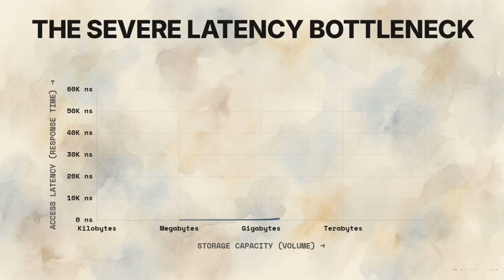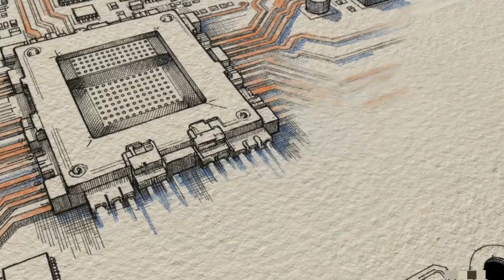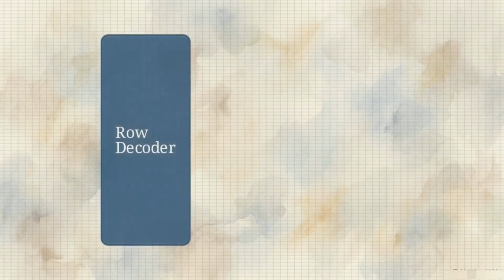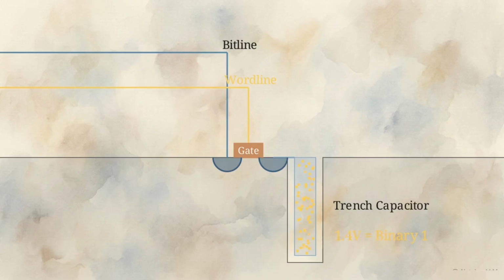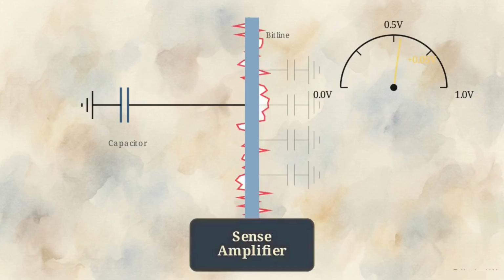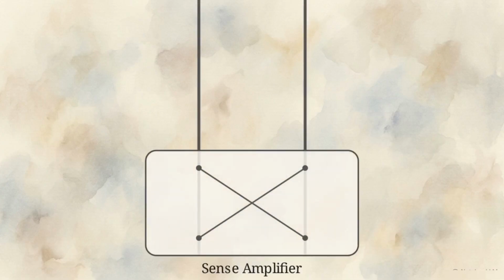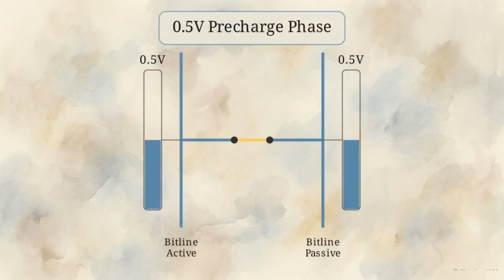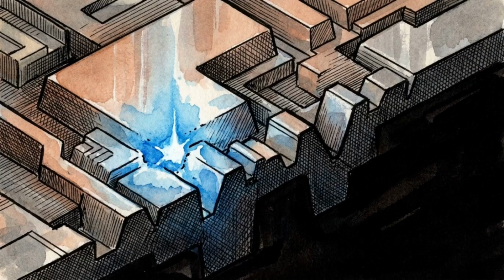How does Computer Memory Work?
In this deep dive, we explore the intricate "memory hierarchy" that allows your PC to handle terabytes of data while maintaining nanosecond response times.
What You’ll Learn:
The Tortoise vs. The Jet: Why SSDs (Solid-State Drives) are built for massive capacity while DRAM (Dynamic Random-Access Memory) is optimized for raw speed—performing up to 3,000 times faster.
Inside the DRAM Microchip: We peel back the layers of a 16GB DDR5 DIMM to reveal the interconnection matrix, the silicon die, and the billions of nanoscopic memory cells organized into banks.
The 1T1C Memory Cell: See how a single transistor and a trench capacitor work together to store a binary "1" or "0" using electrical charges.
Data Logistics: How the CPU’s memory controller uses 31-bit addresses to navigate through bank groups and rows to find the exact data you need.
Performance Engineering: A look at breakthroughs like Burst Buffers, Folded DRAM layouts, and Sense Amplifiers that keep your system from "thrashing" and losing data.
Key Highlights:
Why Loading Screens Exist: The process of moving 3D models and textures from an SSD's 3D array into DRAM's 2D array.
The Refresh Cycle: Why DRAM must recharge its capacitors every 64 milliseconds to prevent data from literally leaking away.
VRAM vs. Mobile DRAM: How memory is specialized for GPUs (high bandwidth) and smartphones (low power).
Is your computer's memory keeping up? Open your Resource Monitor to see your DRAM in action, and join us as we explore the engineering marvels that drive modern computing.